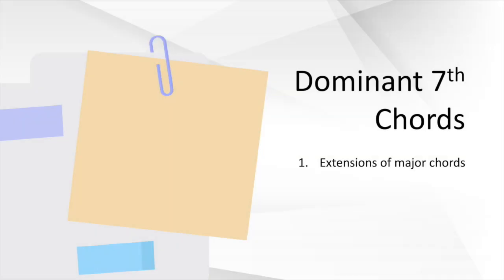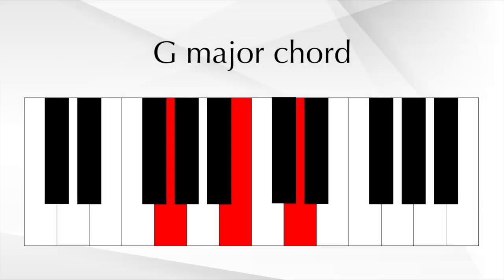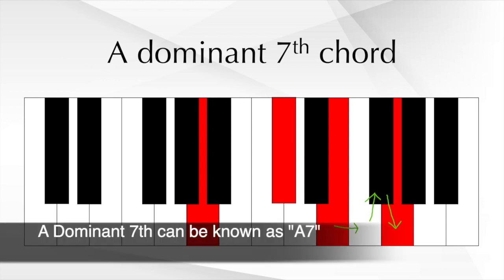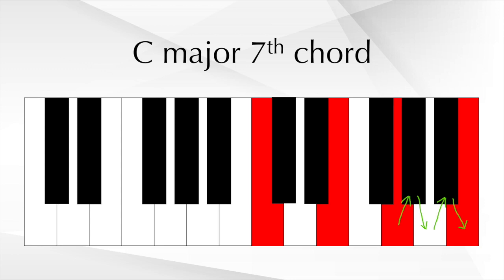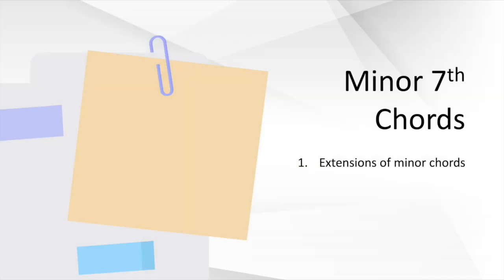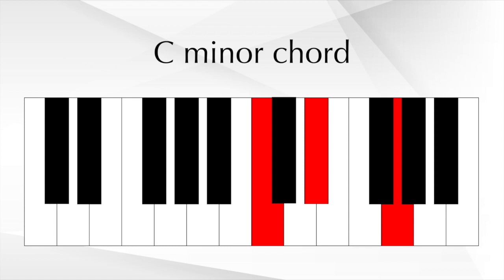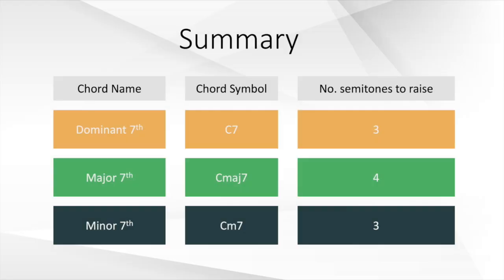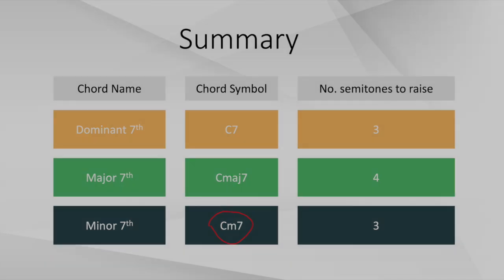Extended Chords - How to Get Them from Basic Chords (For Beginners!)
What extended chords are, 3 basic extended chords you need to know and an easy method to derive these extended chords from basic major and minor chords + demo of how these extended chords sound VS basic chords

(Do feel free to join and ask any questions!)

(If you like what we are doing and wish to support us!)